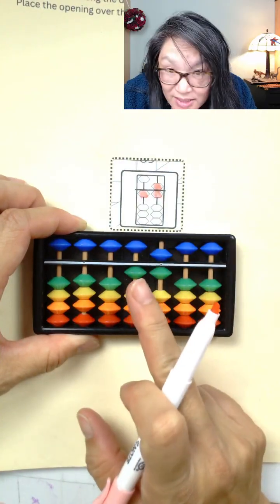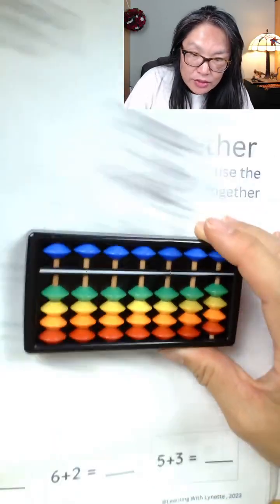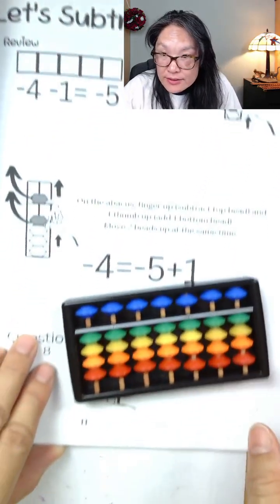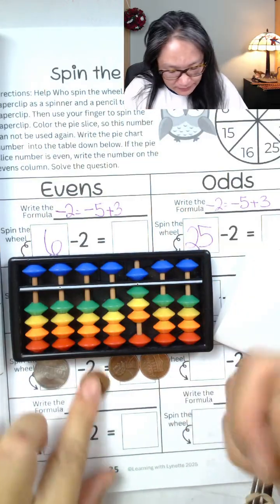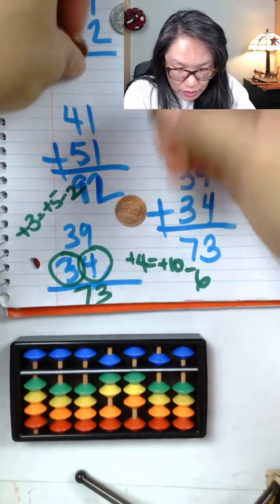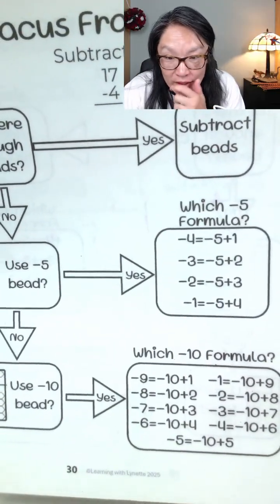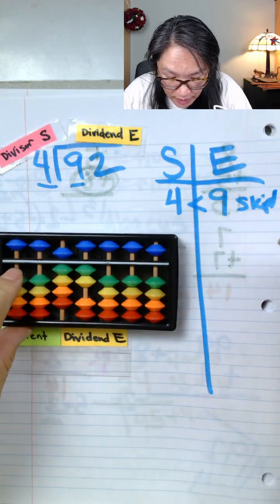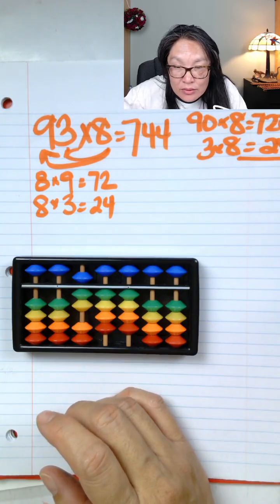Live Stream Learn Abacus-20250604 8pm